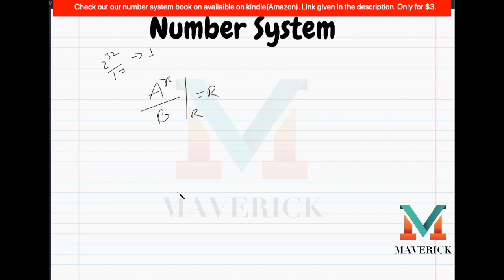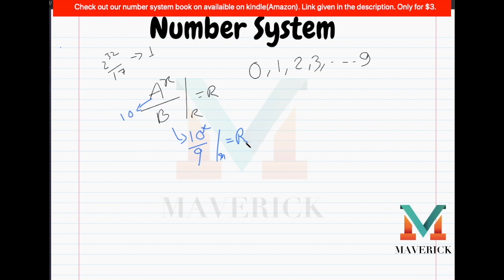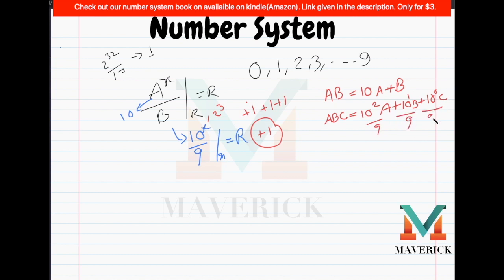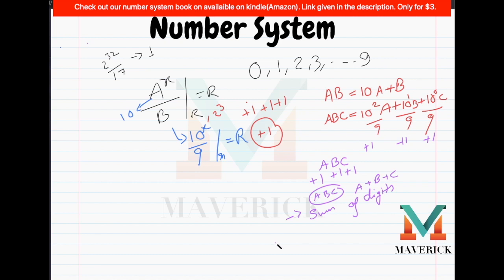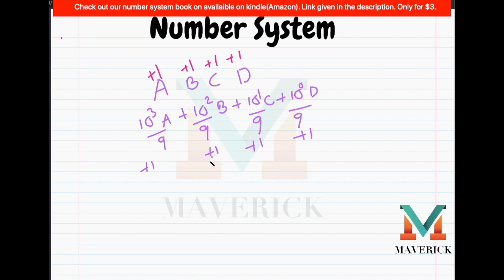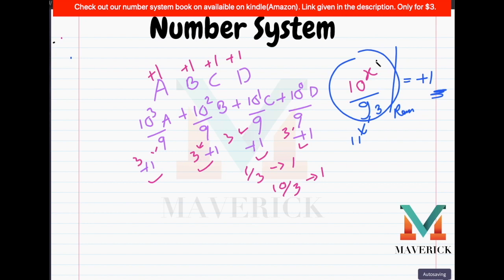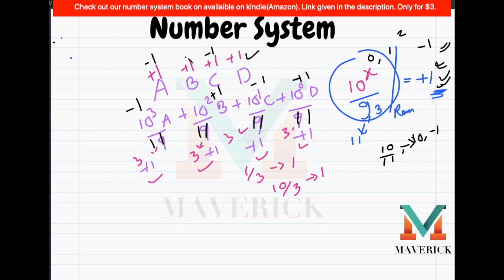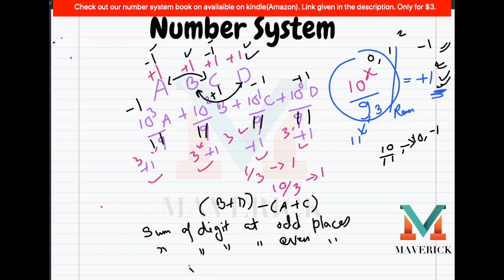Number System Part-3 | Remainder theorem